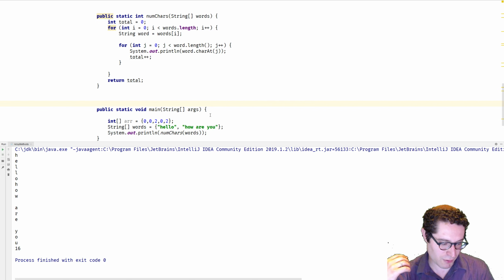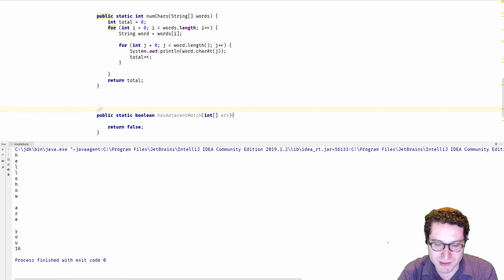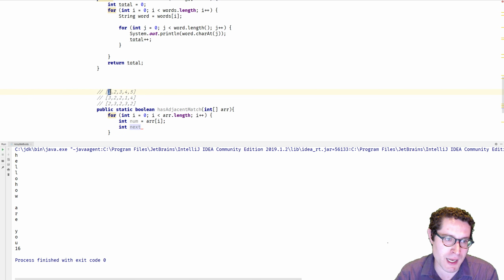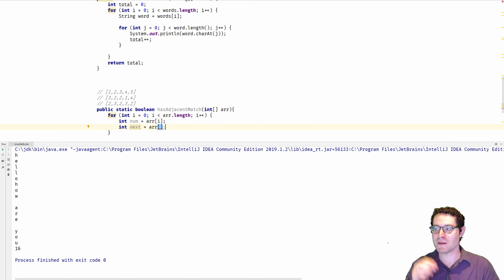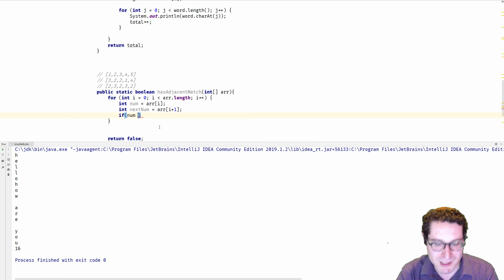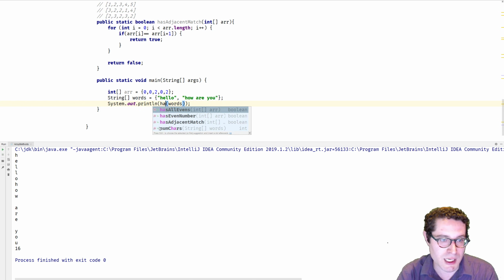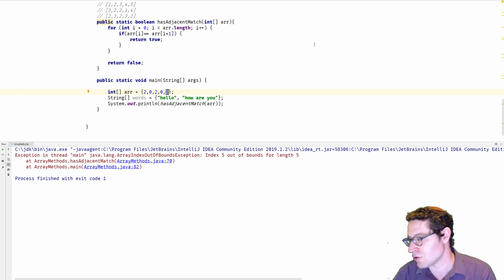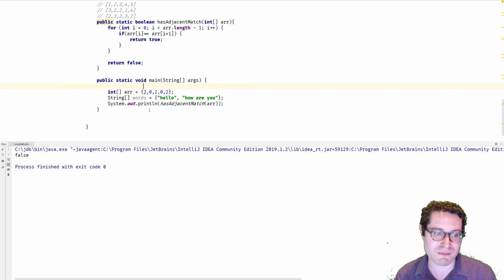Array Methods 4 - hasAdjacent